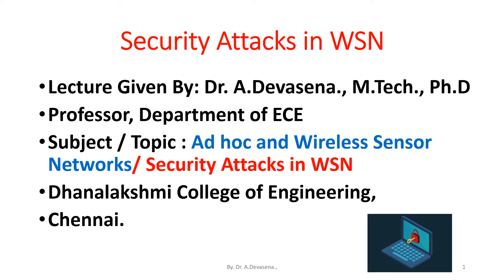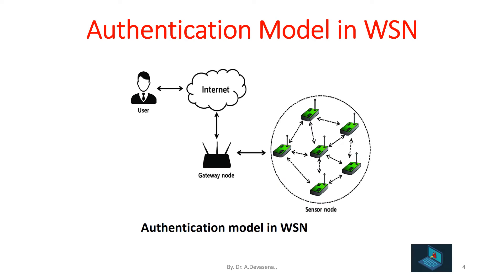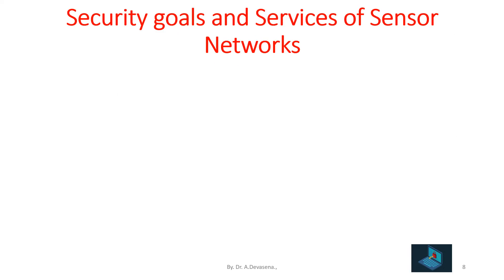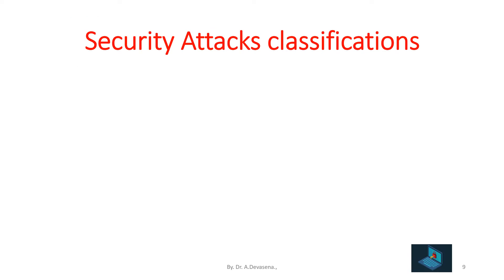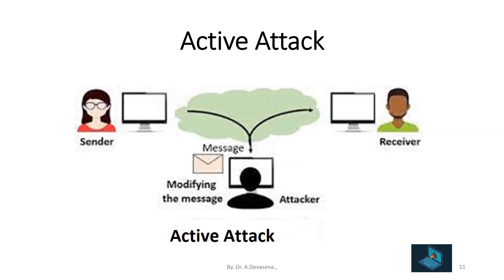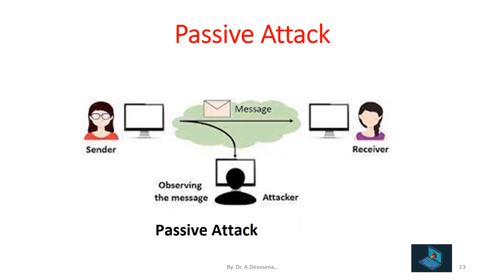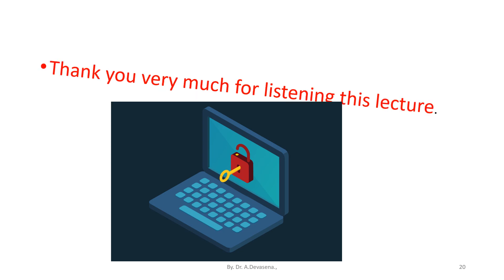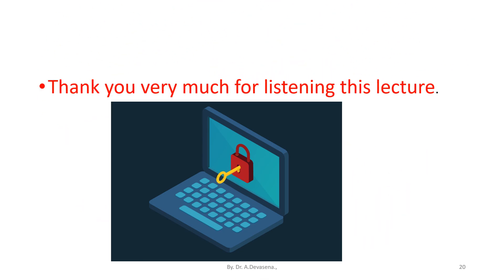Security attacks in WSN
Secure Communication in   Sensor Networks:
Sensor networks may be deployed in unfriendly environments, especially in military applications.
In such situations, the sensors may be captured, and the data/control packets might be intercepted and/or modified.
So, security services such as authentication and encryption are necessary to maintain the network operations.
Due to the resource constraints, some of the security mechanisms are not feasible in sensor networks.
In sensor network security, an essential challenge is the design of protocols to bootstrap the establishment of a secure communications infrastructure from a collection of sensor nodes that been pre-initialized with some secret information but have had no earlier direct contact with each other.
This problem is referred to as the bootstrapping problem.
A bootstrapping protocol must not only allow a newly deployed sensor network to initiate a secure infrastructure, but it must furthermore allow nodes deployed at a later time to join the network securely.
The difficulty of the bootstrapping problem stems from the many limitations of sensor networks like limited resource constraints.
The goal of security services in WSNs is to protect information (confidentiality, authentication, integrity, access control, and freshness) and resources (availability) from attacks and mischief in the presence of a resourceful adversary.
Security goals and Services of Sensor Networks
Authentication
Message integrity
Verification
Freshness
Confidentiality
Access control
Availability
Key distribution

Characteristics of Active Attacks
Access and modify the information
System is harmed
Easy to detect than prevent
Threat to Integrity, availability
Masquerading, Repudiation, DoS

Characteristics of Passive Attacks
Access Information
No Harm to system
Difficult to detect than prevent
Threat to confidentiality
Snooping, Traffic Analysis

Layer Wise Attacks in Wireless Sensor Networks
Attacks on network availability attacks
Attacks on secrecy and authentication
Stealthy attack against service integrity

On availability attacks are often referred to as denial-of-service (DoS) attacks.  DoS attacks may target any layer of a sensor network.

DoS attack as an event that diminishes or attempts to reduce a network’s capacity to perform its expected function.
There are several standard techniques existing in the literature to cope with some of the more common denial of service attacks, although in a broader sense, development of a generic defense mechanism against DoS attacks is still an open problem.

Standard cryptographic techniques can protect the secrecy and authenticity of communication channels from outsider attacks such as eavesdropping, packet replay attacks, and modification or spoofing of packets.

In a stealthy attack, the goal of the attacker is to make the network accept a false data value.
For example, an attacker compromises a sensor node and injects a false data value through that sensor node.